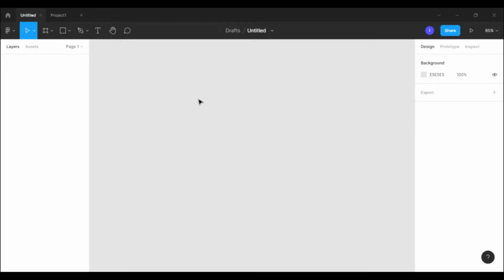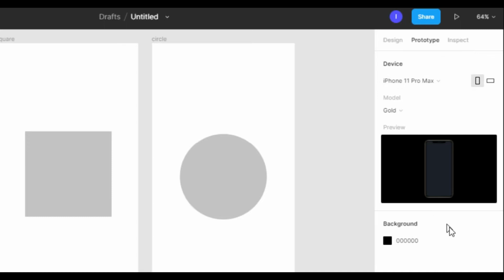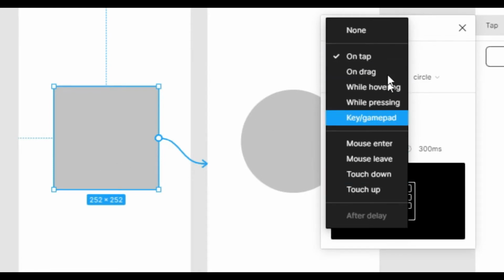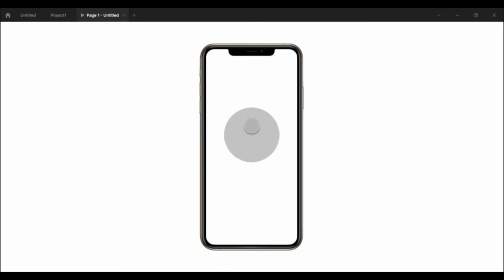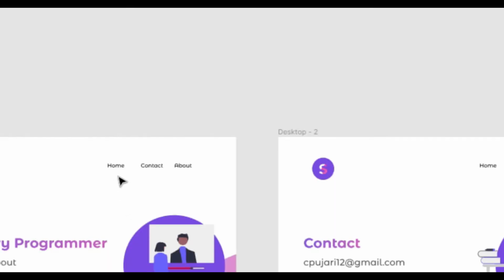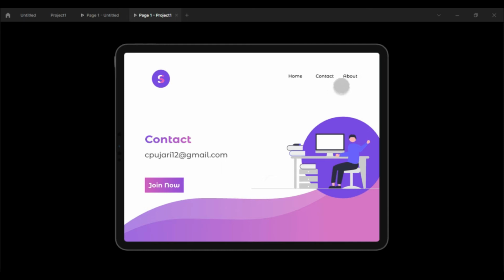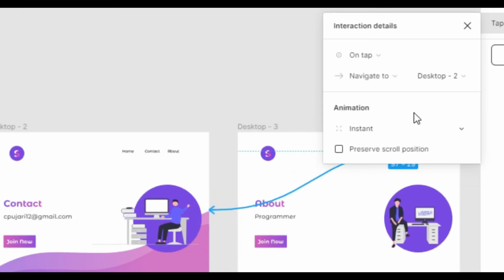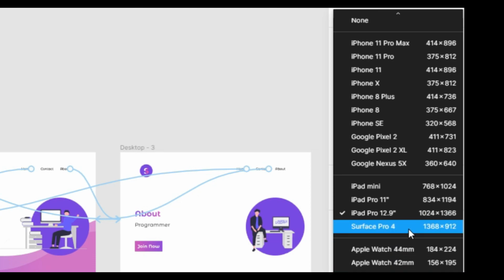Prototype in figma